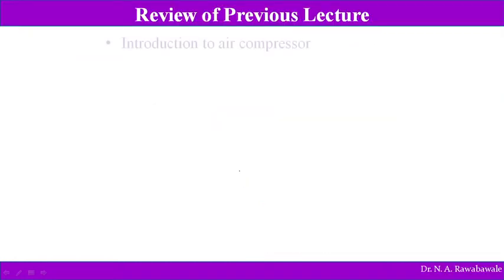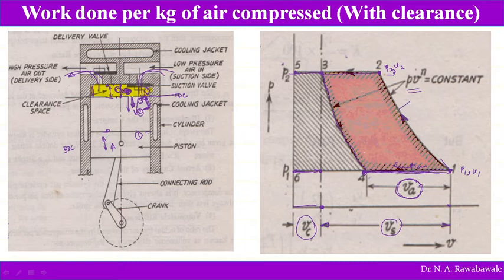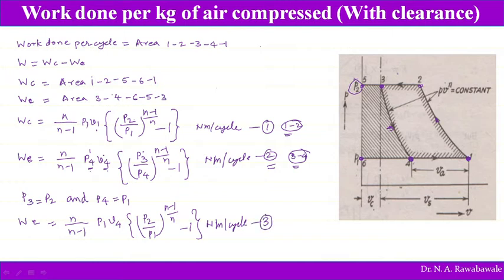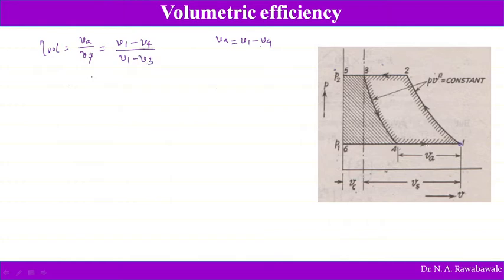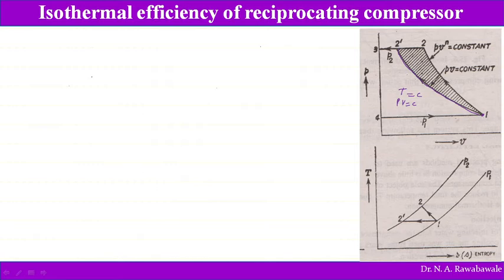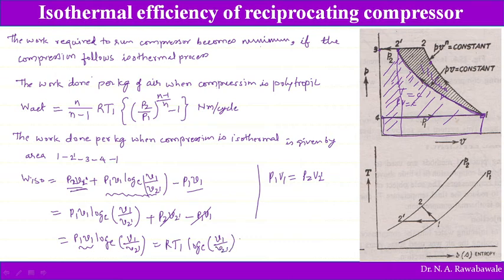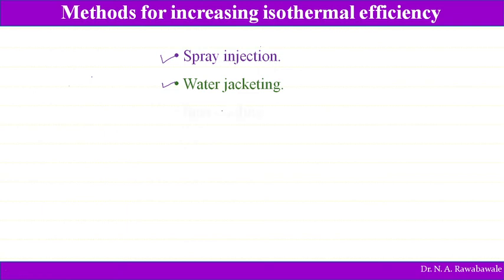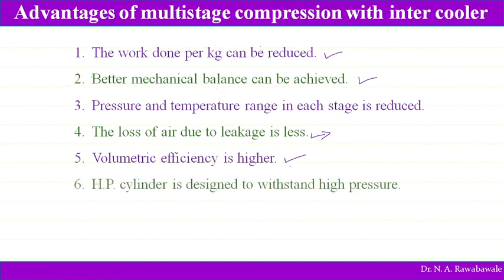ATD Lecture-43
Work done per kg of air compressed with clearance, volumetric efficiency, isothermal efficiency of compressor, methods of improving isothermal efficiency